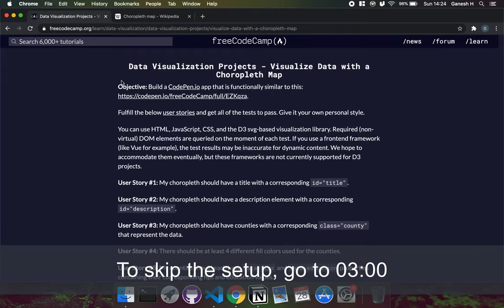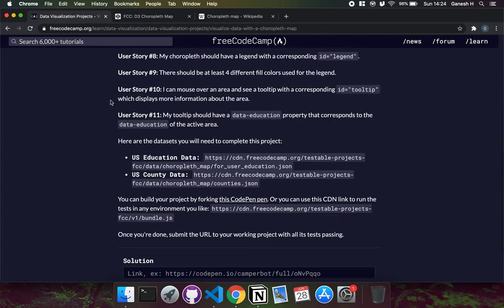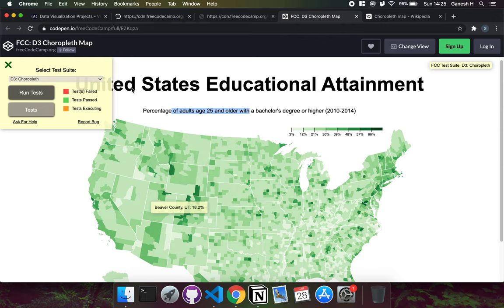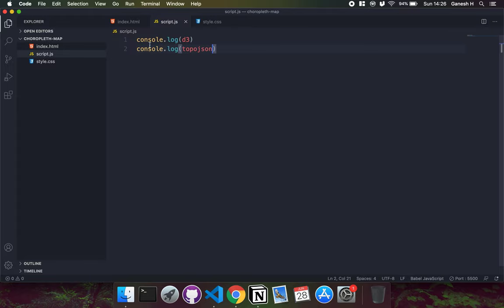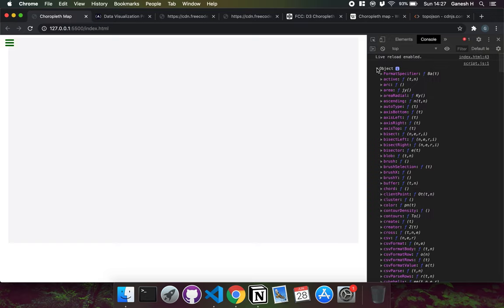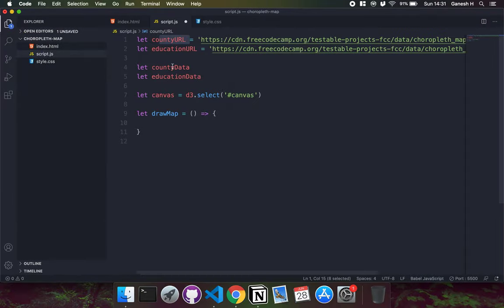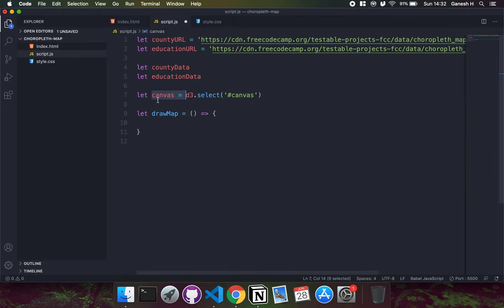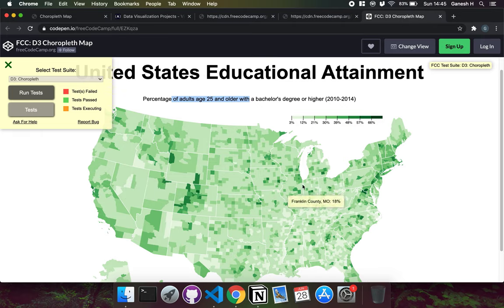Visualize Data with a Choropleth Map - freeCodeCamp Data Visualization Project Tutorial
This is a walkthrough for the freeCodeCamp Choropleth Map project from start to finish. We import some JSON data with geographical and educational data about counties in the United States and use d3 to render a Choropleth Map, by converting topojson into geojson and then using the geoPath() method to draw paths.
Timestamps:
0:00 - Project Setup
03:02 - Creating Variables and Functions
04:05 - Fetching the Data
08:00 - Understanding and Converting the Data we need
15:02 - User Story #1: My choropleth should have a title with a corresponding id="title"
15:53 - User Story #2: My choropleth should have a description element with a corresponding id="description"
16:52 - User Story #3: My choropleth should have counties with a corresponding class="county" that represent the data
20:57 - User Story #4: There should be at least 4 different fill colors used for the counties
26:32 - User Story #5: My counties should each have data-fips and data-education properties containing their corresponding fips and education values
29:44 - User Story #6: My choropleth should have a county for each provided data point
30:36 - User Story #7: The counties should have data-fips and data-education values that match the sample data
31:15 - User Story #8: My choropleth should have a legend with a corresponding id="legend"
32:02 - User Story #9: There should be at least 4 different fill colors used for the legend
33:13 - User Story #10: I can mouse over an area and see a tooltip with a corresponding id="tooltip" which displays more information about the area
38:05 - User Story #11: My tooltip should have a data-education property that corresponds to the data-education of the active area
40:07 - Styling and Final Touches

TopoJSON is an extension of GeoJSON that encodes topology. Rather than representing geometries discretely, geometries in TopoJSON files are stitched together from shared line segments called arcs.

GeoJSON is an open standard format designed for representing simple geographical features, along with their non-spatial attributes. It is based on the JavaScript Object Notation. The features include points, line strings, polygons, and multi-part collections of these types.